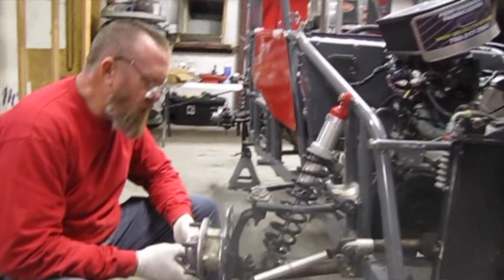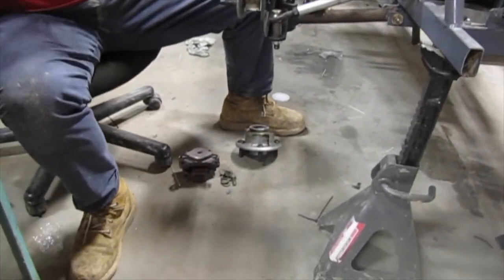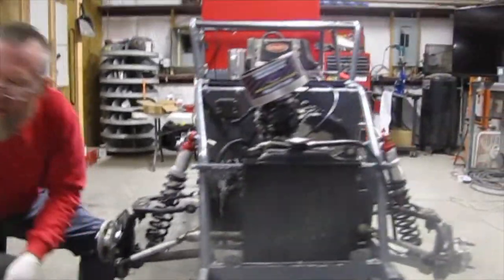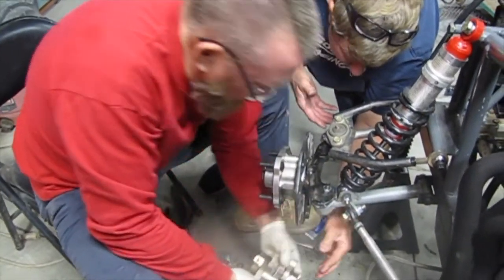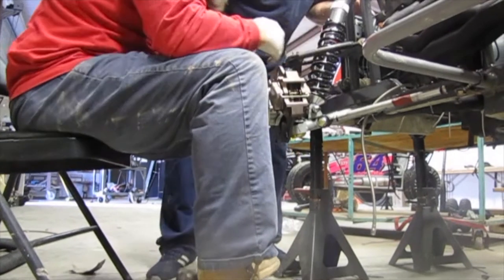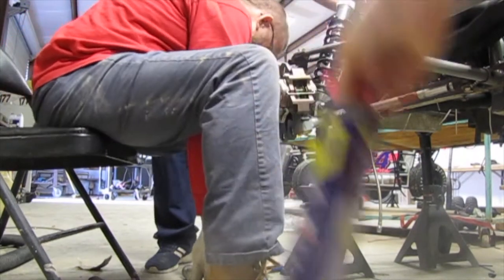Pigs Feed Episode 1- Dwarf Car Build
This is the first episode of an upcoming series PIGS FEED. This series is to show you the behind the scenes of what it is like to be a dirt track racer and the time and effort it takes to build a winning race car.